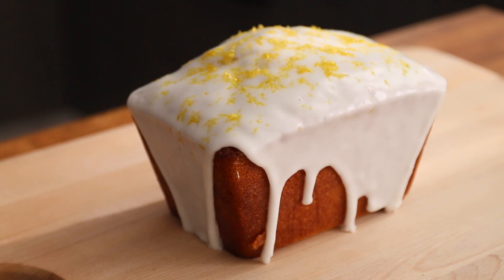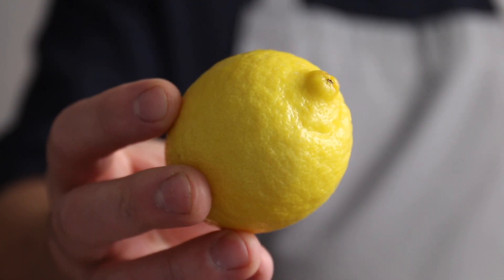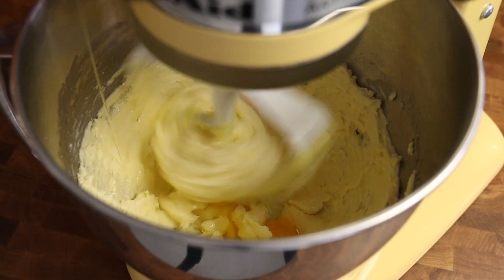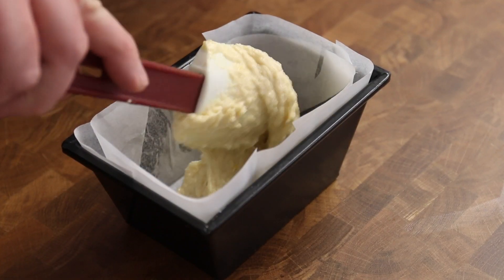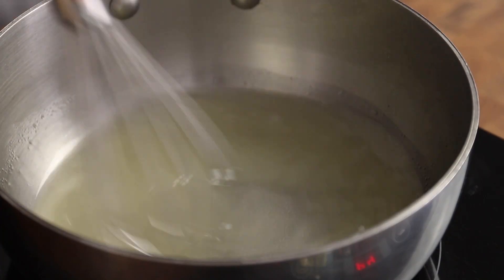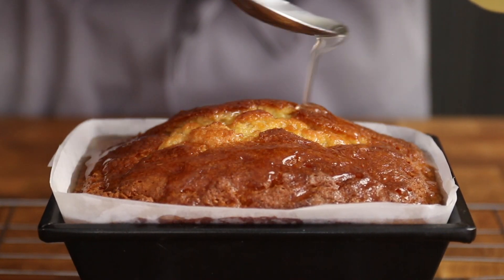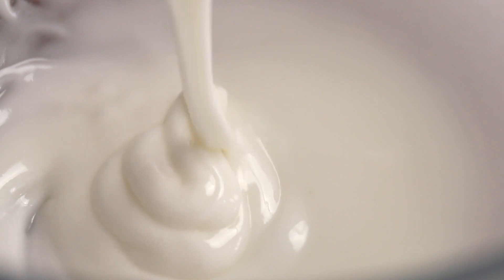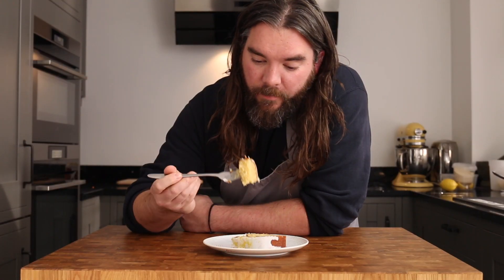Lemon Drizzle Cake (Moist Sponge ✅ Herb Syrup ✅ Tangy Icing ✅)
Make the most delicious, moist and tangy Lemon Drizzle Cake.

This Lemon Drizzle Cake recipe is not one of those dry bricks you find in the coffee shop. Oh no! We’re taking herb soaked, fluffy sponge, and sharp zesty icing. After this Lemon Drizzle Cake, shop bought will never be the same!

Lemon Drizzle Cake Recipe

175g butter
175g caster sugar
2  lemons
3 eggs
100g self-raising flour
75g ground almonds
20g milk
100g caster sugar
10g thyme or rosemary
1 lemon
100g icing sugar

Preheat the oven to 180ºC. Grease and line a 2lb loaf tin with greaseproof paper.

Beat together the butter,  a pinch of salt, caster sugar and the finely grated zest of 2 lemons until light and fluffy. Add the eggs, one at a time, beating until well combined before adding the next.

Add the flour and ground almonds and fold in, adding just enough milk to bring the mixture to a dropping consistency (so that it falls off the spoon). Then spoon into the prepared tin and even out the top.

Bake for about 45-50 minutes, until a skewer comes out clean.

Make the drizzle by mixing together the juice of 2 lemons with the sugar and heat to dissolve.

Poke holes all over the top of the warm cake and pour over the drizzle, waiting for the cake to absorb one lot before adding the next.

Allow to cool in the tin before turning out.

To finish the cake: mix the juice of 1 lemon with the icing sugar and drizzle over the top of the cake and leave to set.

If you got this far leave a 🤘in the comments, so I know who the real ones are!

CHAPTERS
0:00 Intro
0:12 How To Make Lemon Drizzle Cake Sponge
1:42 Sugar Syrup Soak
2:36 Lemon Icing
2:52 Ice The Lemon Drizzle Cake
3.03 Slice & Serve The Lemon Drizzle Cake